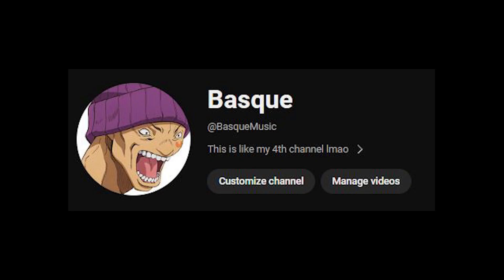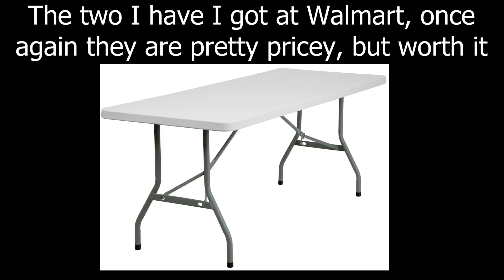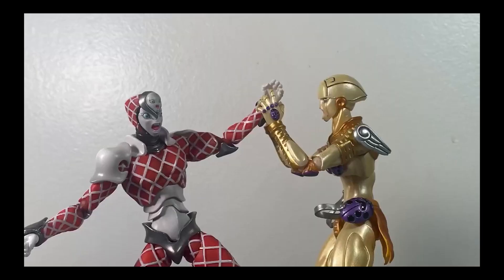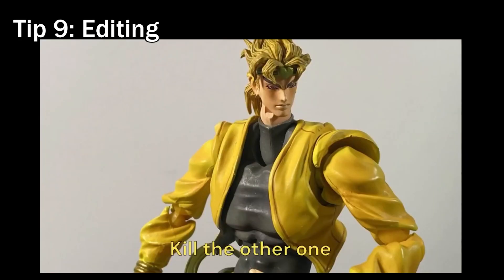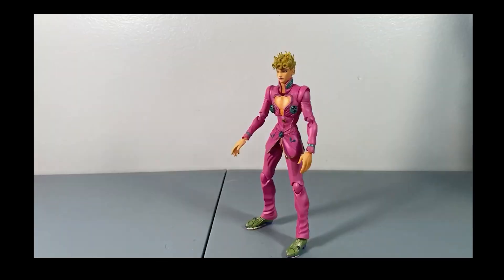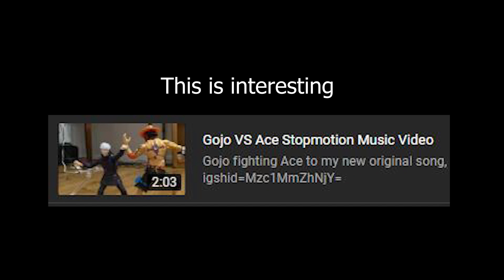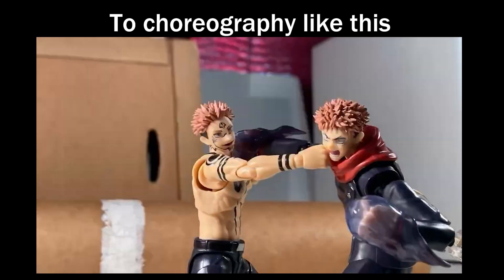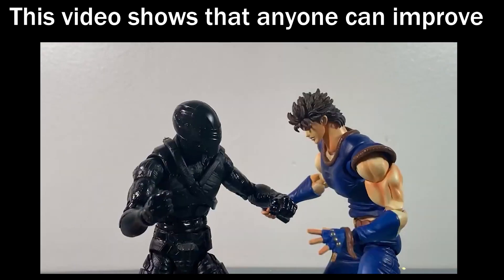Stopmotion Tips & Tricks // Things to know when starting Stopmotion!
These are things I wish I had known when I started

Phone Tripod
Goku Effect Pieces
Figure Stands
Sticky Tack
Soldering Kit

Chapters-
Intro- 0:00
What app I use/FPS- 0:54
Things you'll need- 1:53
Easing in and out- 4:03
Effects- 5:56
Tip 6- 6:32
Tip 7 and 8- 8:22
Tip 9- 11:17
Tip 10- 12:16
Tip 11- 13:40
Tip 12- 14:58
Tip 13- 16:11
Tip 14- 17:16
Tip 15- 18:53
Tip 16- 19:51
Tip 17- 20:47
Final Thoughts- 22:18